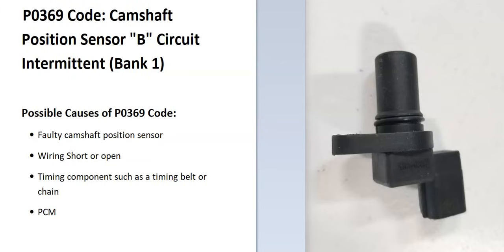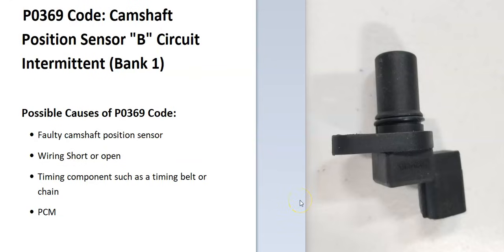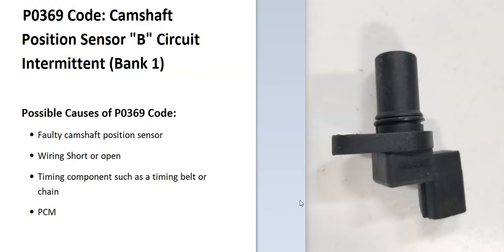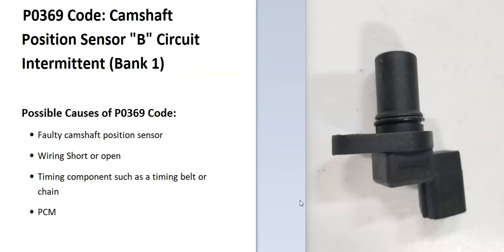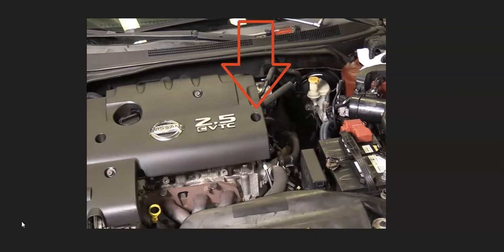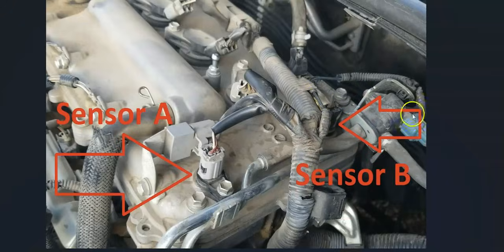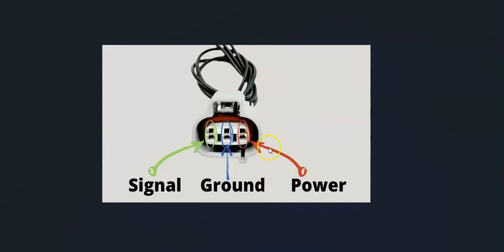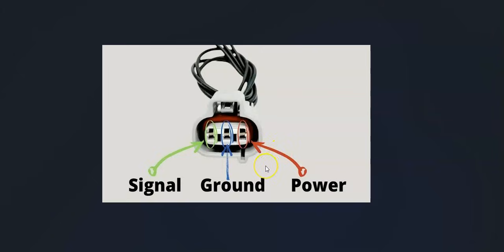Causes and Fixes P0369 Code: Camshaft Position Sensor "B" Circuit Intermittent (Bank 1)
Possible Causes of P0369 Code
Faulty camshaft position sensor
Wiring Short or open
Timing component such as a timing belt or chain
PCM